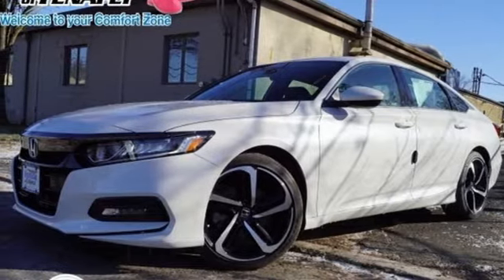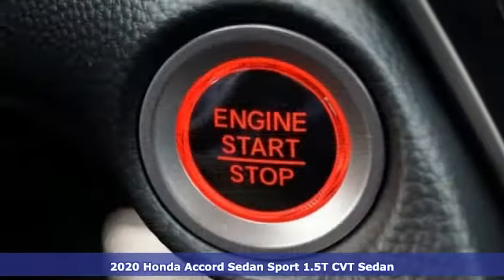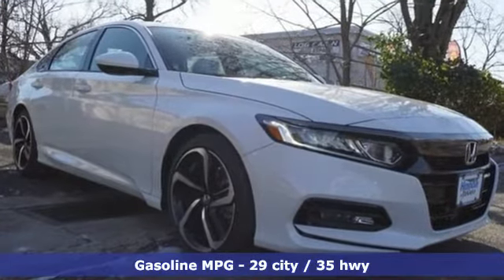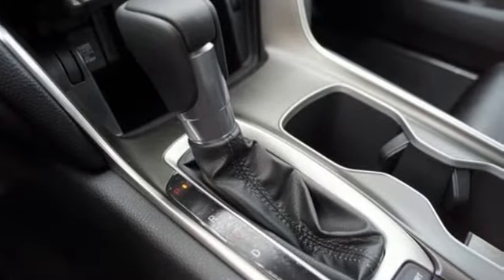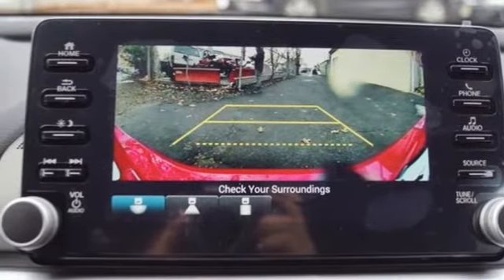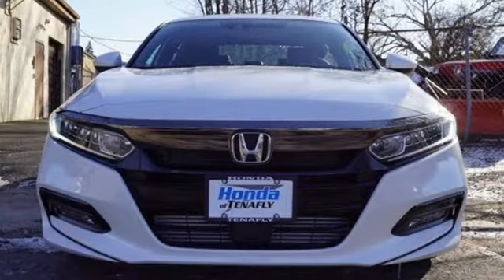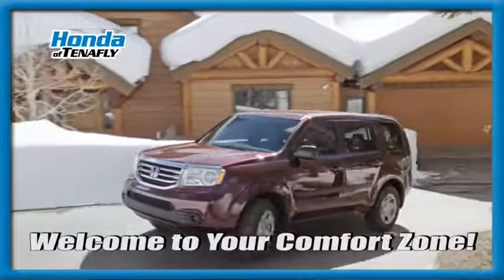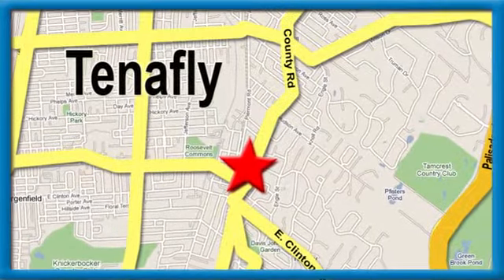New 2020 Honda Accord Teaneck Englewood, NJ #61580 - SOLD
Year: 2020
Make: Honda
Model: Accord
Trim: Sport
Engine: 1.5T I4 DOHC 16V Turbocharged VTEC
Transmission: CVT
Color: White
Interior: Black
Stock #: 61580
VIN: 1HGCV1F35LA142706
Recent Arrival! Platinum White Pearl FWD 2020 Honda Accord Sport 1.5T I4 DOHC 16V Turbocharged VTEC Black Cloth **WE ARE A 2020 DEALER RATER CONSUMER SATISFACTION AWARD WINNER *** WE BUY CARS!!! Black Cloth.brbrHonda of Tenafly is New Jersey's First Honda dealership established in 1971. Family owned and operated for 48 years, we proudly serve all of New Jersey, New York, Connecticut, Pennsylvania and the entire United States.Call or to schedule your VIP test drive today! All prices plus tax, title, lic, and $599 documentary fee.

Address:
28 County Road